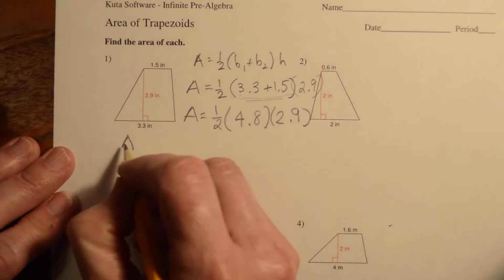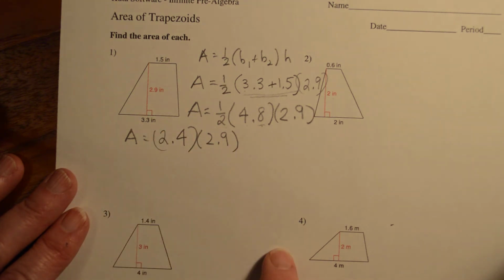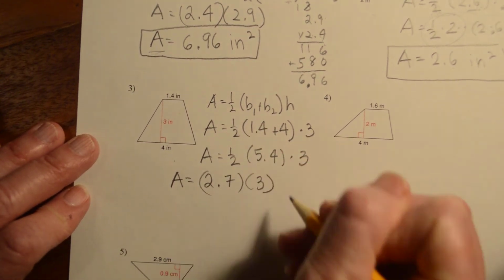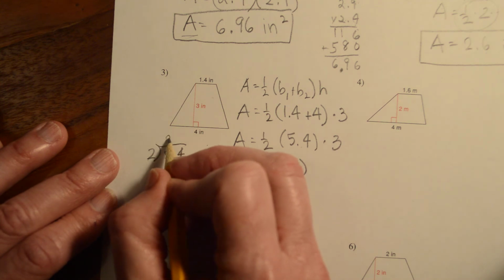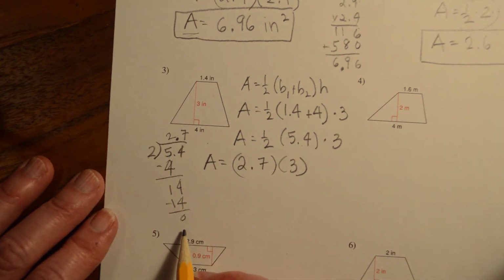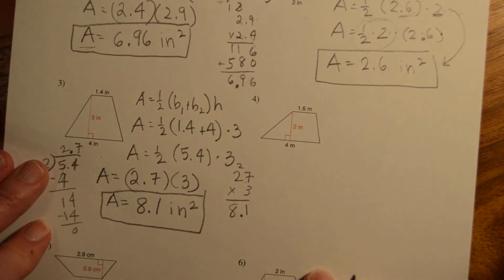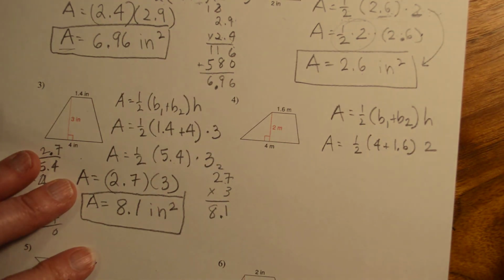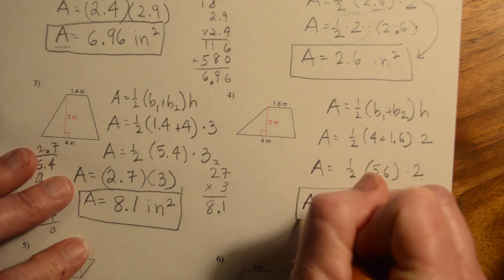pre algebra week 25 video 4 practicing finding the area of a trapezoid